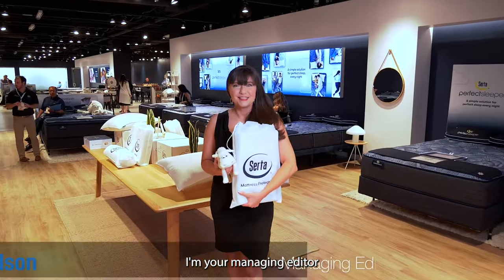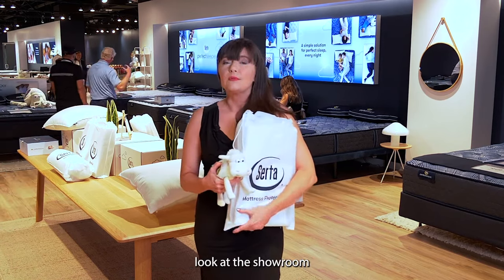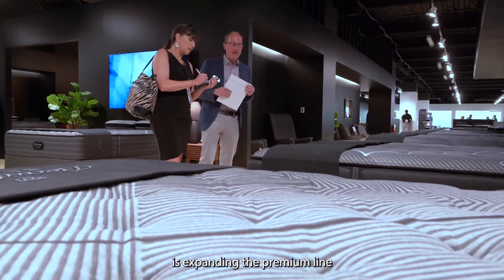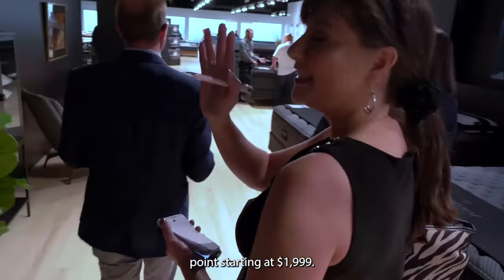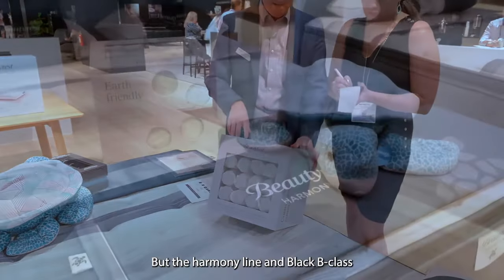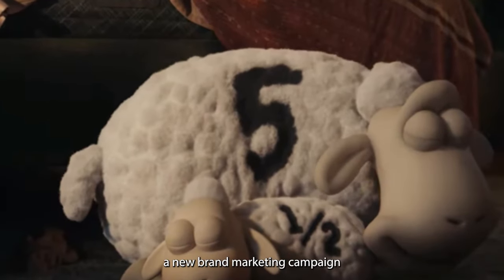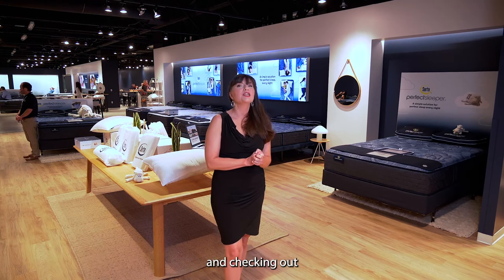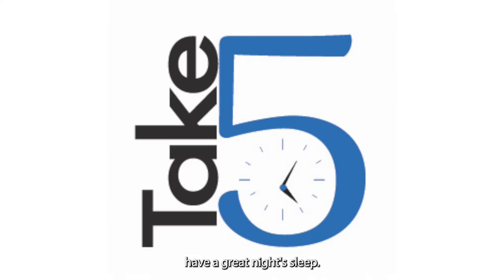"Take 5" | Exploring Simmons Beautyrest Innovations, New B-Class Black and Harmony Collection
In this edition of "Take 5", hosted by Waynette Goodson, managing editor of BedTimes magazine, we dive into the exciting world of Serta Simmons Bedding. Join us for an exclusive tour of the Serta showroom, where the sheep have returned with boundless energy and a plethora of new products.

Discover the highlights of the revamped Beautyrest Harmony line and the introduction of the all-new Beautyrest Black B-class model, designed to bring core support, pressure relief, and cooling benefits to a wider range of sleepers, all while maintaining an attractive price point starting at $1,999.

Waynette takes us through the details, unveiling the Harmony Collection's incorporation of sustainable materials, including a cover made from up to 100 ocean-bound plastic bottles. The Harmony Collection and the Black B-class model are already making waves, available to retailers and set to ship in September.

But that's not all – we also get a glimpse of Serta's new brand marketing campaign featuring the beloved Serta sheep. Watch as they embrace their new role as comfort shepherds, showcasing the transformative power of restful sleep. Don't miss this comprehensive look at the latest innovations from Serta Simmons Bedding.

Join us in exploring these groundbreaking sleep solutions and stay informed about the latest trends in the mattress industry. Sweet dreams and restful nights await! 🛏️💤

Visit bedtimesmagazine.com and sleepsavvymagazine.com to stay up-to-date on all the latest trends in sleep products manufacturing and retail.